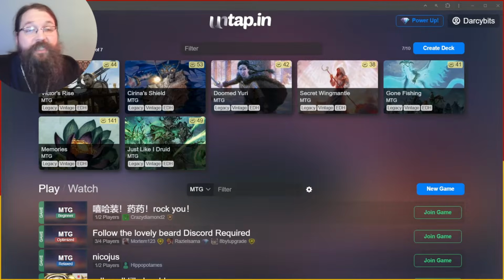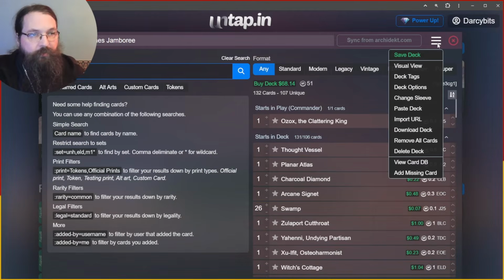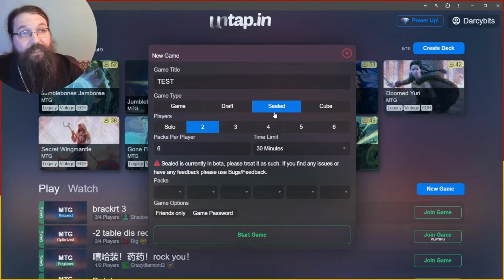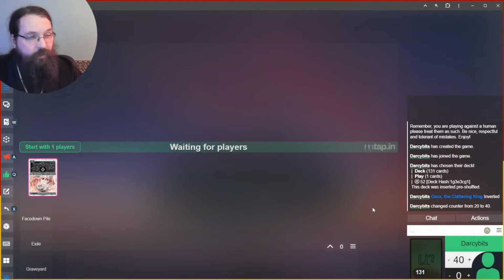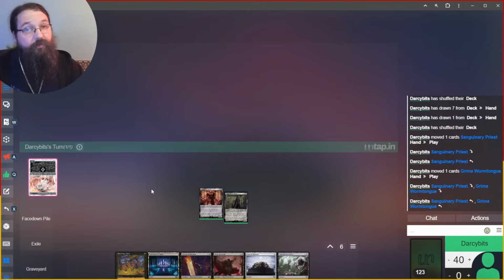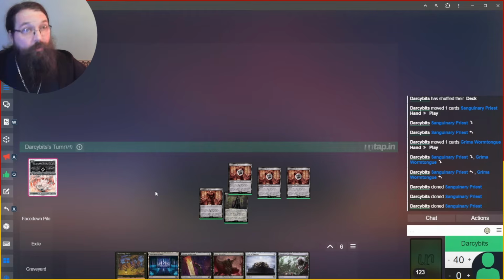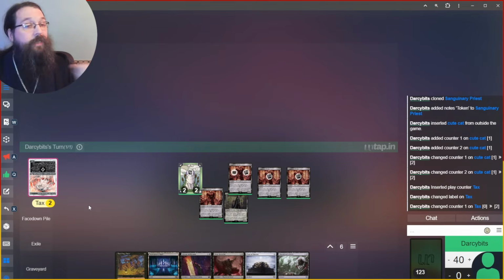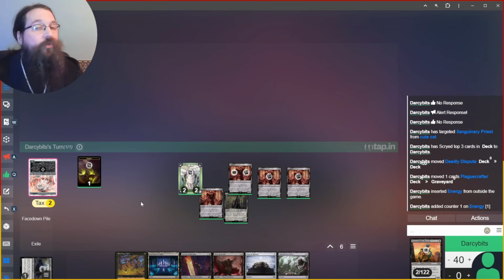How to Play MTG Online using Untap.In (for free)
Untap.in is the program I use most to play Magic the Gathering with my friends.
It's a free way of playing that lets you connect with your friends online.

Cats and Cantrips Mentioned: